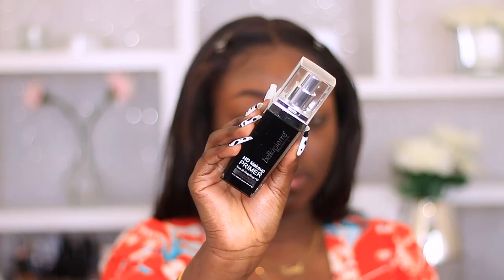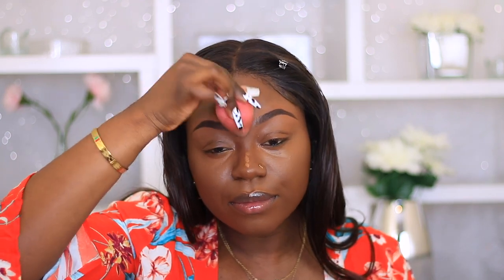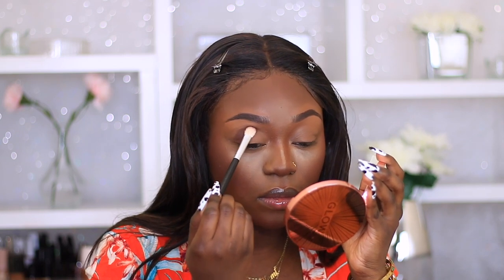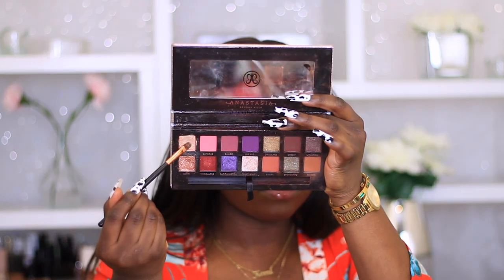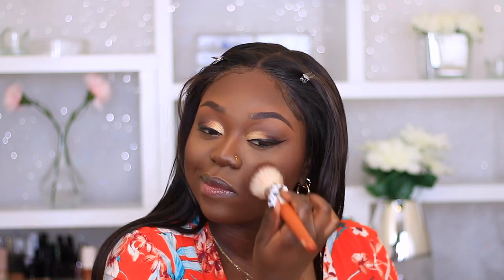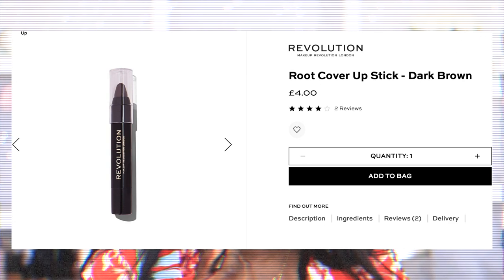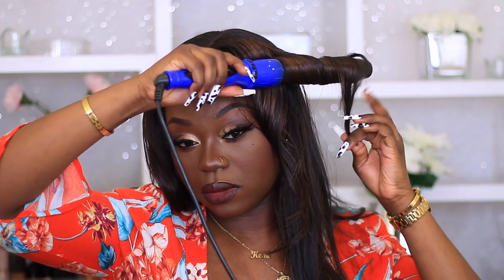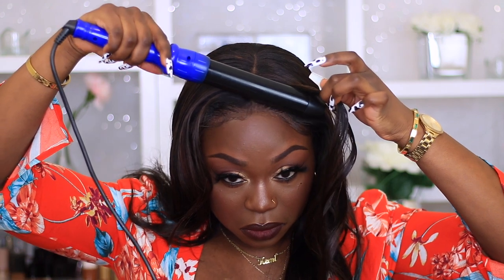GIVING YOU GROWN VIBESSSSS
Black is Beautiful
Black is Power
Black is Love

Guys with everything that happening in the world, please make sure that you are taking care of your mental health. Many of us have been affected by the injustice that's been happening to black people so take time out to make sure you are good.

Belle Pierre - HD Primer
Revolution Pro - Purifying Priming Water
Nars - Natural Radiance Foundation
Fenty Beauty - Pro Fil'tr Concealer '420'
MUA - Pro Based Powder '170'
RCMA - No Colour Setting Powder
Makeup Revolution - Glow Splendour Bronzer Dark
Mac - Studio Fix Powder 'NW50 & NE58"
Collection - Fast Stroke Mascara
Makeup Revolution - All Purpose Stick
OPV - Liquid Lipstick 'Saturn'

Love You Loads
Kemi Akintunde